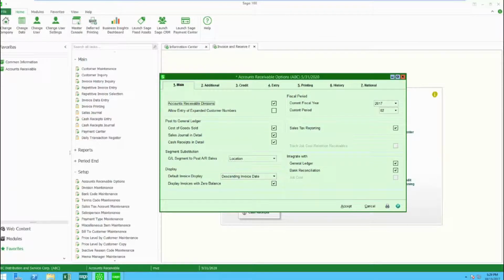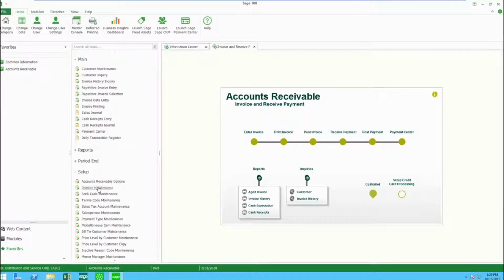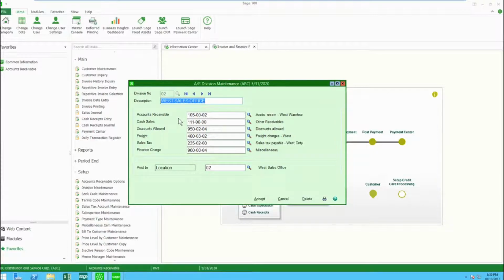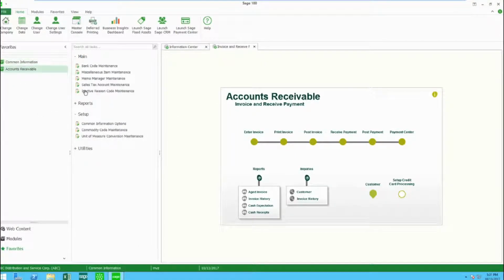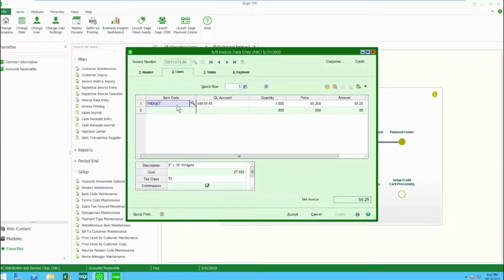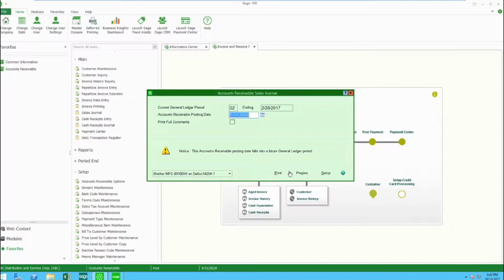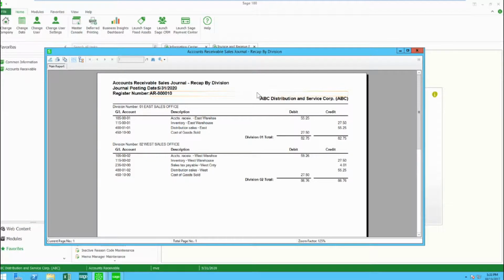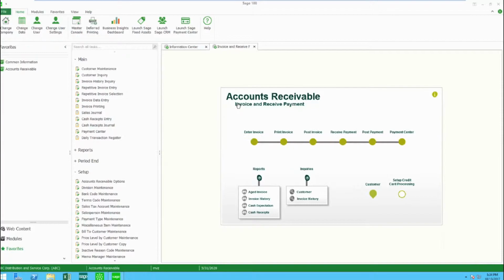Sage 100c Accounts Receivable Divisions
A demonstration of how to set up and use Accounts Receivable Divisions in Sage 100c 2017 and how it affects other modules and activity.

Learn how Accounts Receivable Divisions affect:
• General Ledger Account Number Segments
• Miscellaneous Item Maintenance
• Invoicing
• Journal Posting